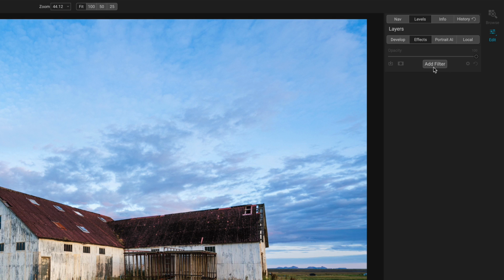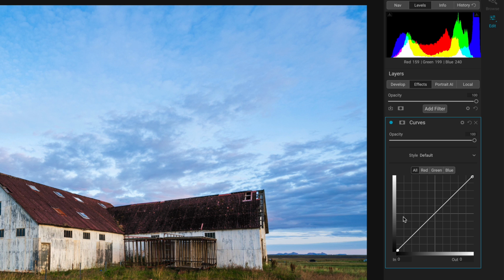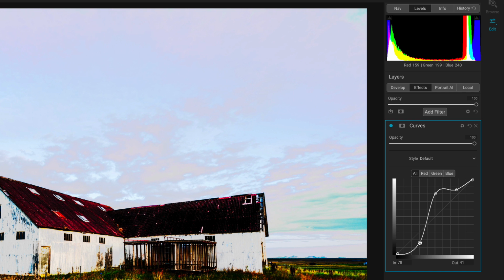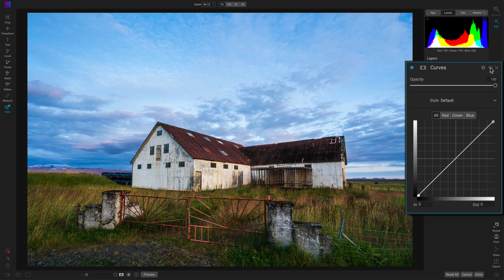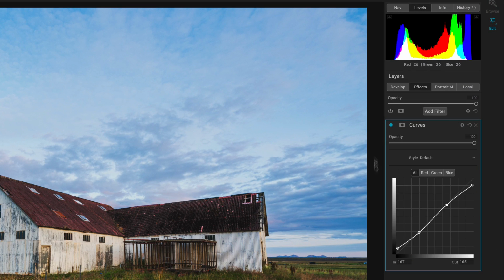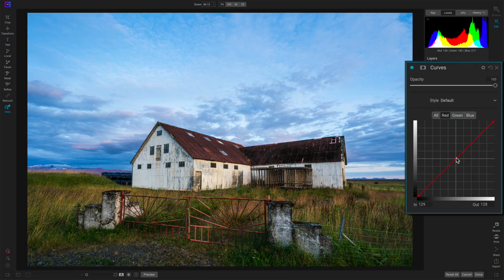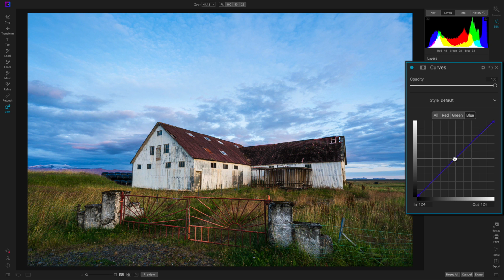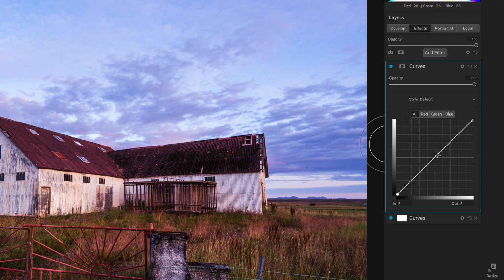The Curves Filter - ON1 Photo RAW 2021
Curves is a Swiss-army knife of tools. Add contrast, create a faded look, color grade, make matte looks, make twilight looks - the Curves filter can to it all. In this video, I’ll explain how the layout of the Curves tool, how to read the curves graph, and how to work with the Curves filter. You’ll also see examples of the classic S-curve, how to make a matte look, and how to add a twilight look.

You might also enjoy my full-length video course, Mastering Light & Shadow In ON1 Photo RAW

00:00 The Curves Filter - ON1 Photo RAW 2021
00:40 How To Read The Curves Graph
02:46 Adjusting Light & Shadow With Curves
04:30 How To Add Contrast With A Classic S-Curve
05:50 Limiting Curves With Control Points
07:14 How To Make A Matte Look With Curves
08:45 The Color Curves
09:15 Red Vs. Cyan Curve
10:35 Green Vs. Magenta Curve
10:55 Blue Vs. Yellow Curve
11:38 Masking & Blending Options Are Available!
11:48 How To Make A Twilight Look With Curves
12:45 Adding Multiple Curves Filters
13:09 Wrap-up